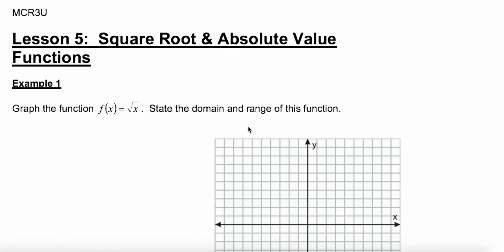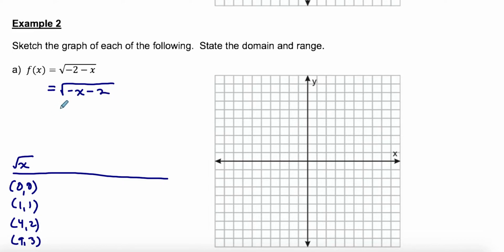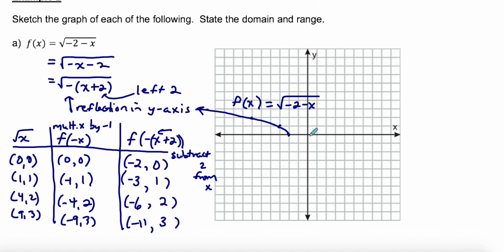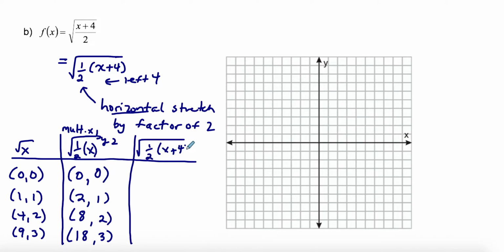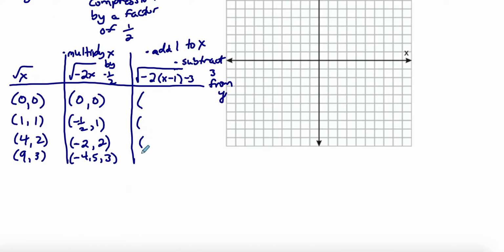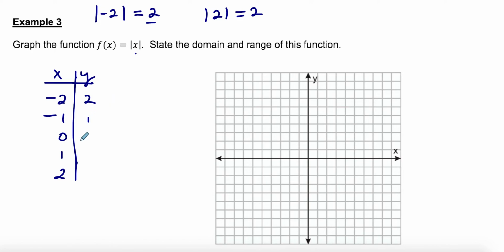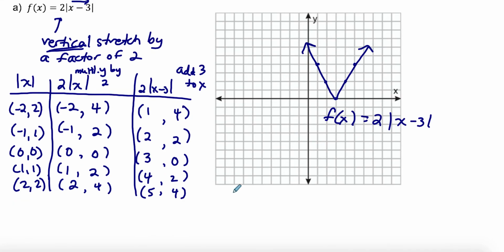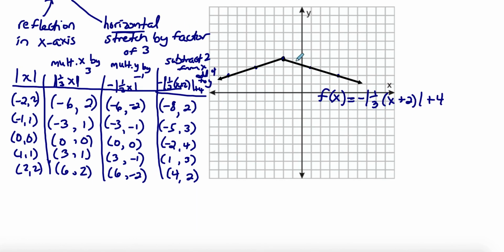5 Lesson Square Root & Absolute Value Functions